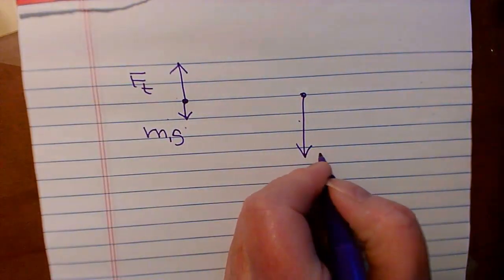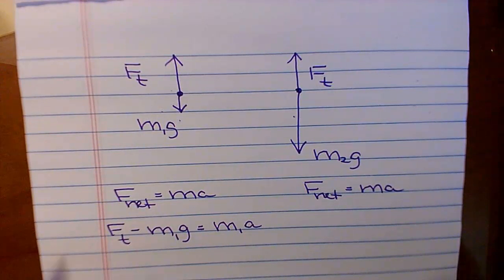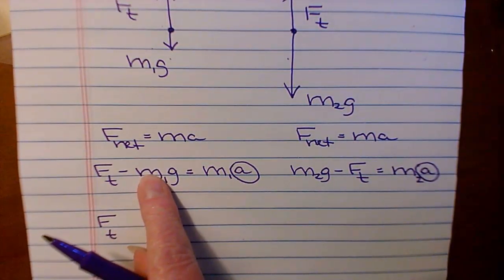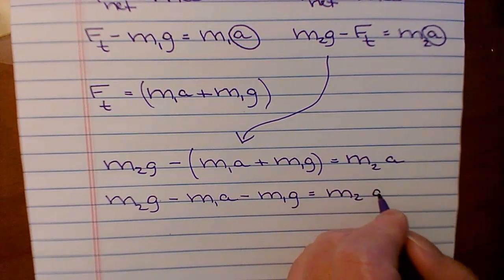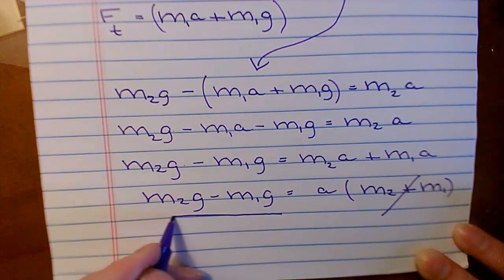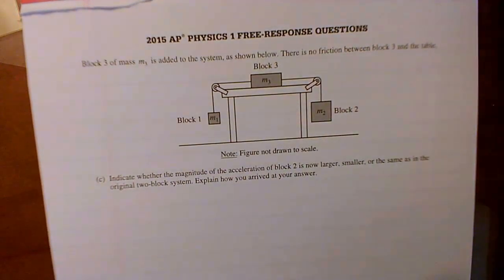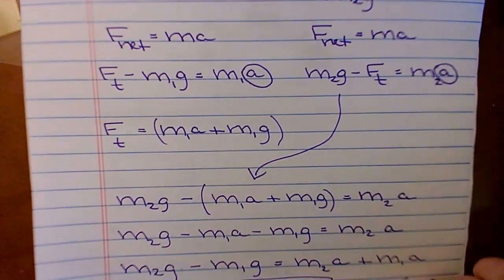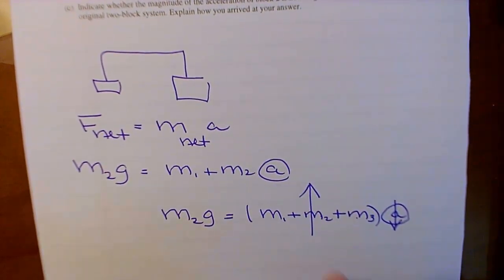FRQ: Short answer example